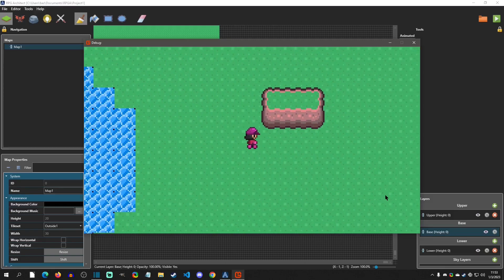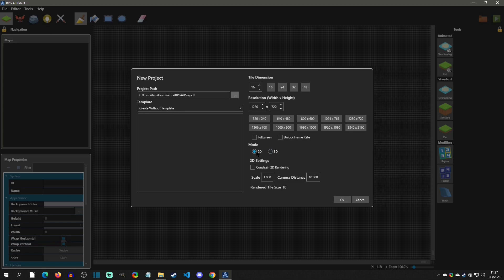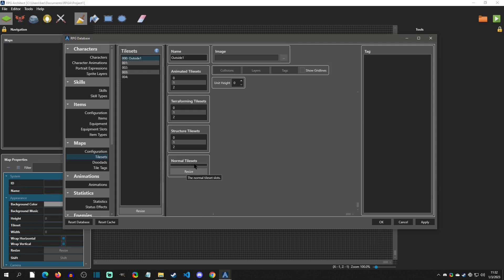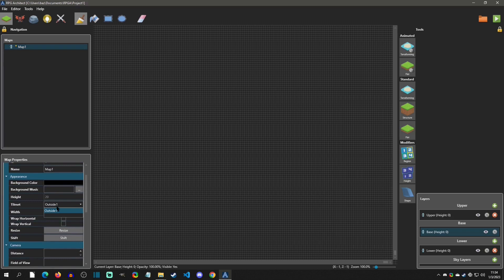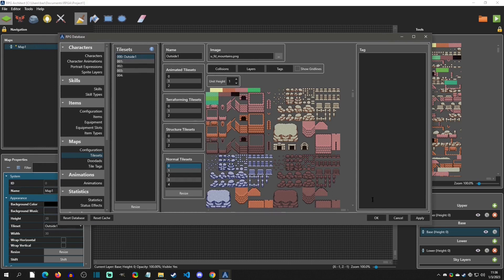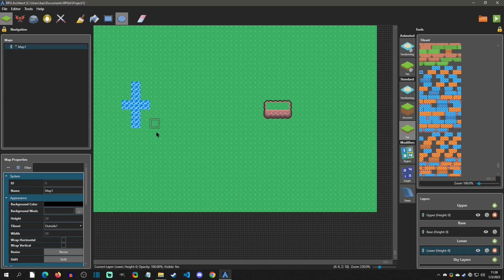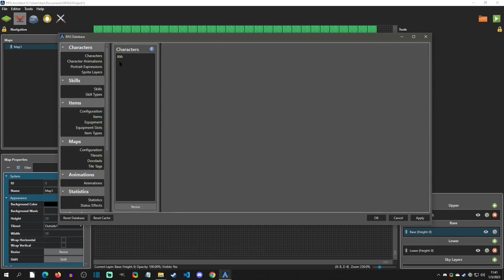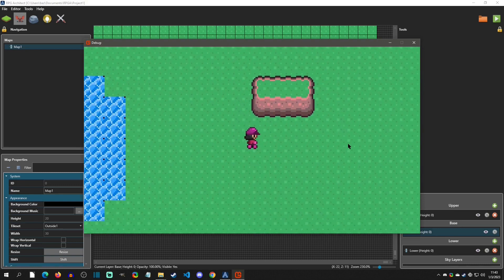Tiles / Maps / Main Character - RPG Architect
RPGA tutorial on how to add tiles, maps, and main character to your new project.

Special Thanks (Patron Reward):
Monster and Robot, Benjamin Humphrey, kidthales, myOmochi, BlackWhite, Cybernetic Possum, Mr Mad Mothy, Taylor Jeude, Jory Vesper, and Ken Fried!